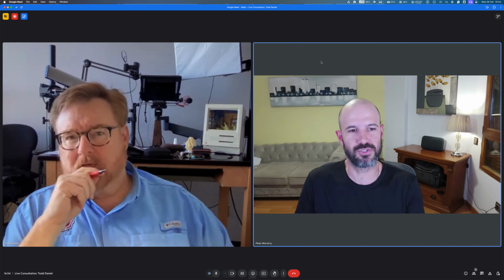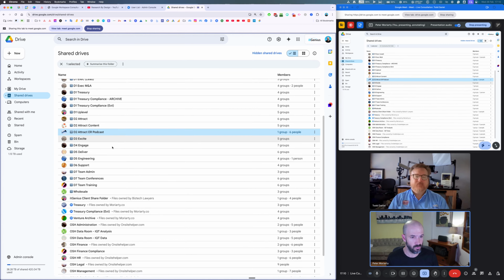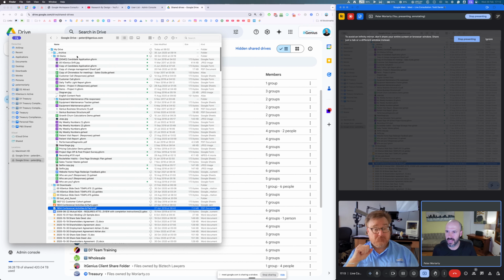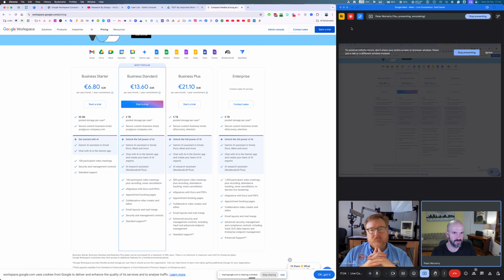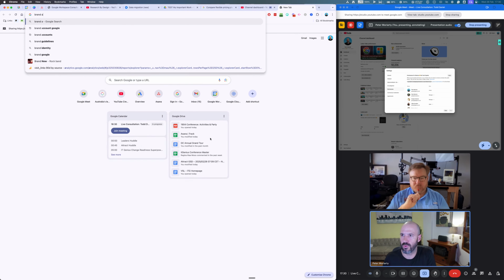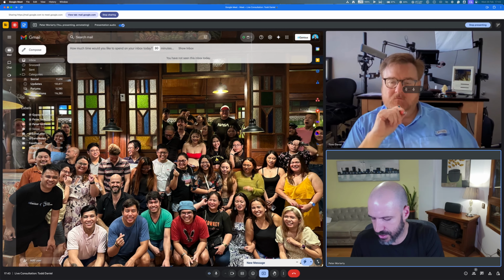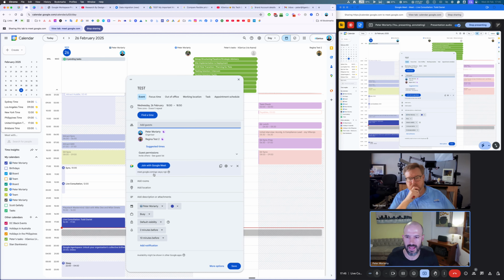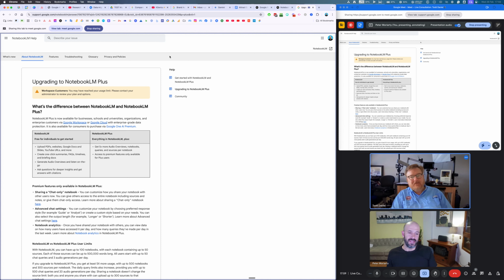Newbie Questions on Workspace, Chromebooks, Digital Organisation [Live Consultation]